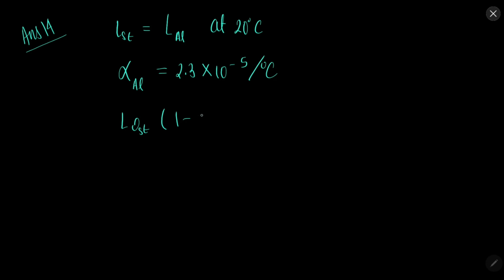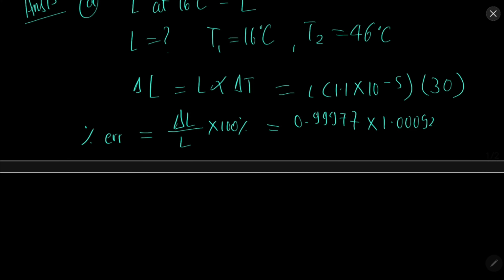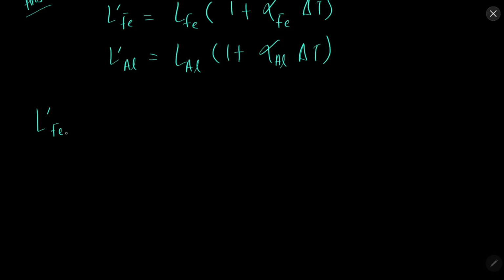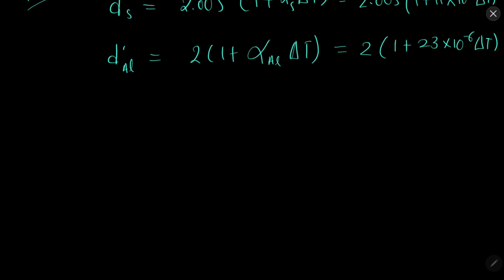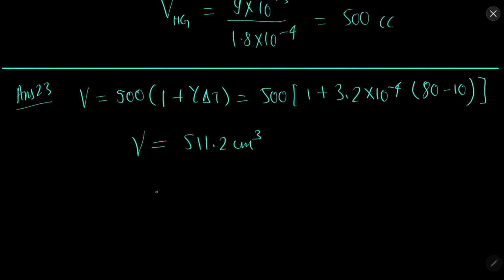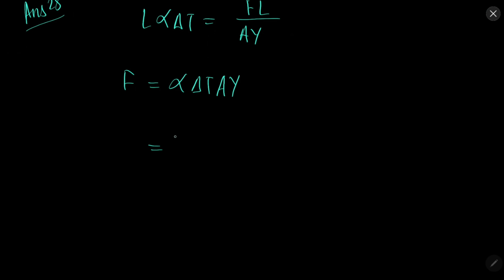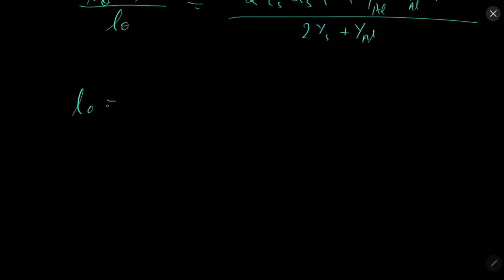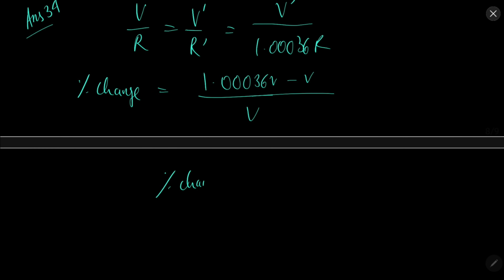23.4 Problems 3 | HC Verma Book Class 11 | HC Verma Book Explanation | HC Verma Book Solutions